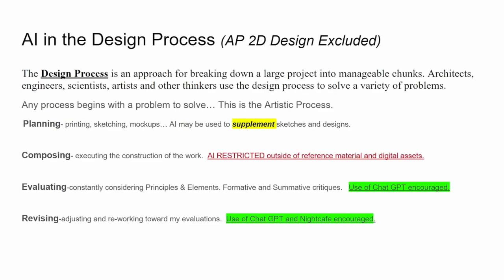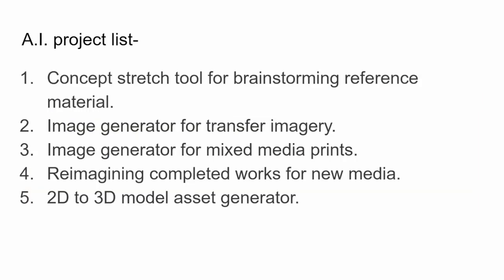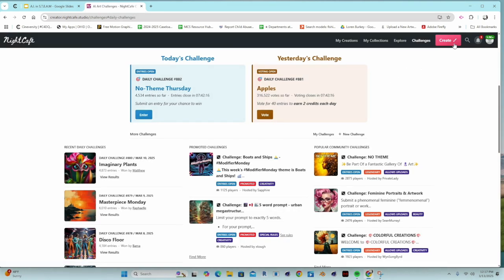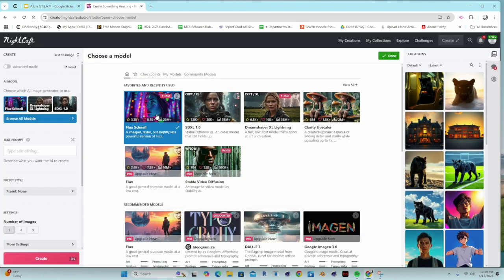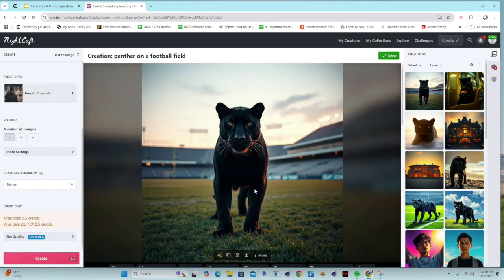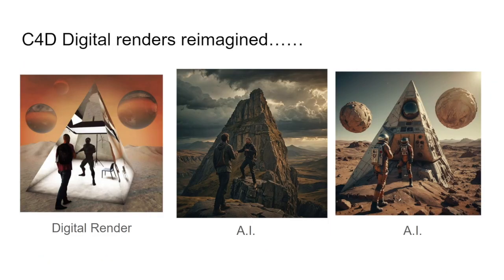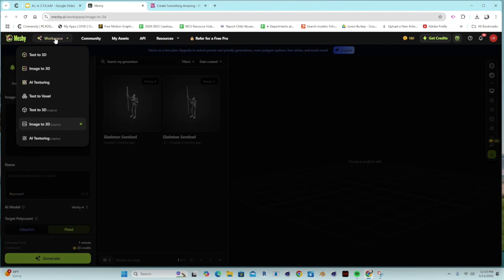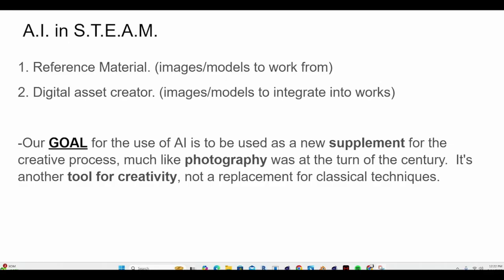AI in HS STEAM HD 720p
Intro video for the use of AI in the High School STEAM Classroom